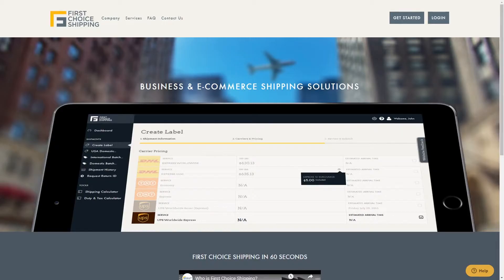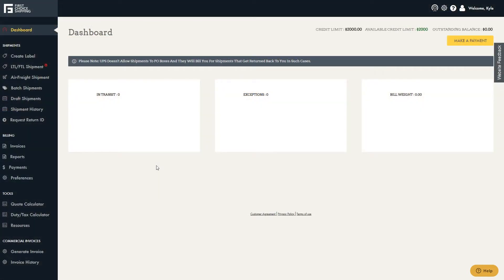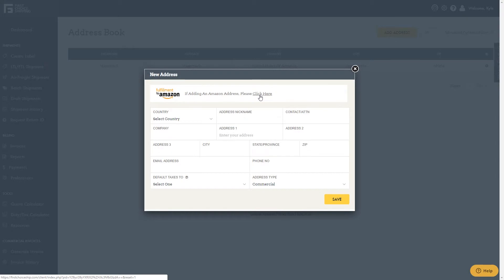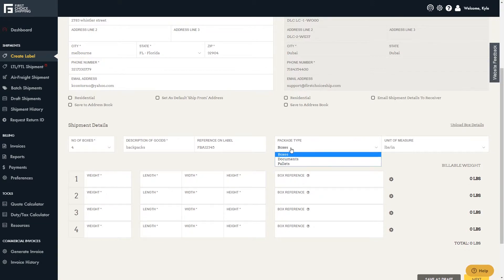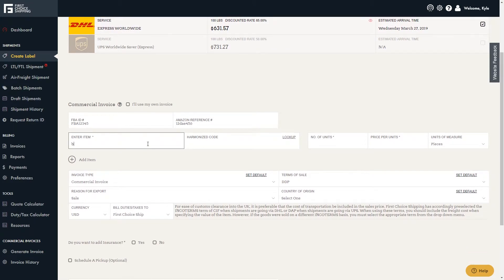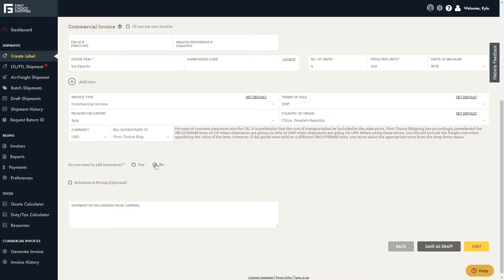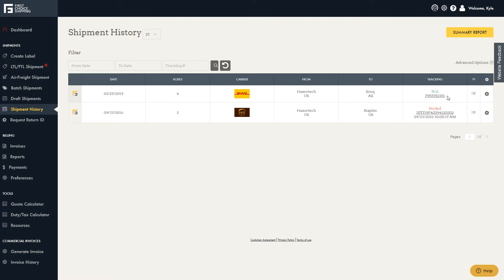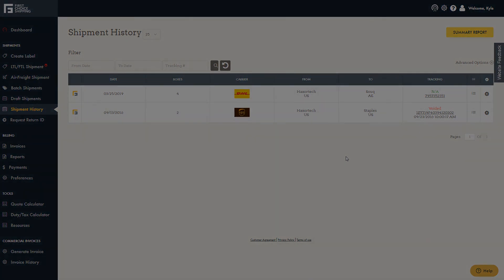First Choice Shipping Tutorial to ship into Amazon UAE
Step by step instructions on how to create a shipment to Amazon UAE using First Choice Shipping's online portal